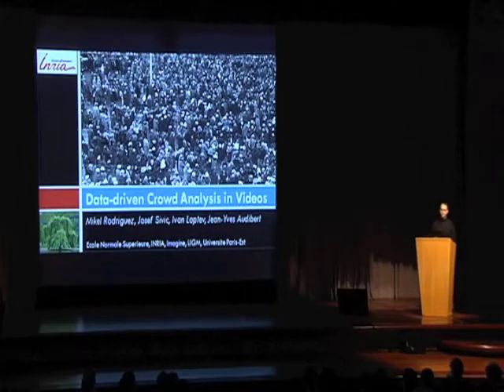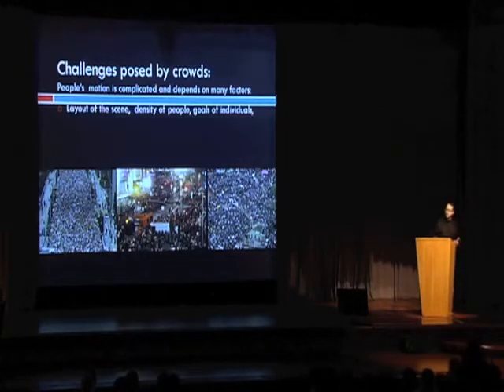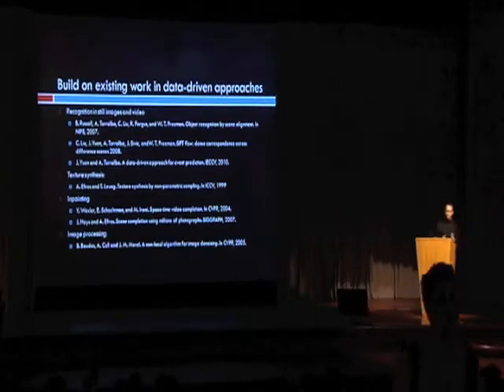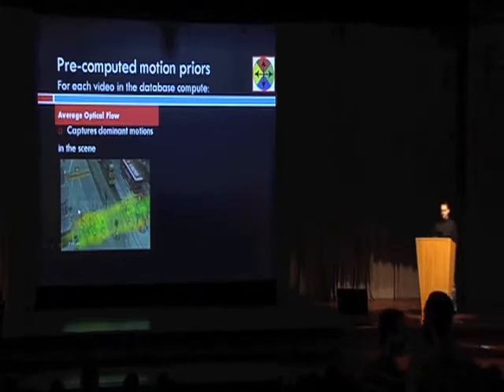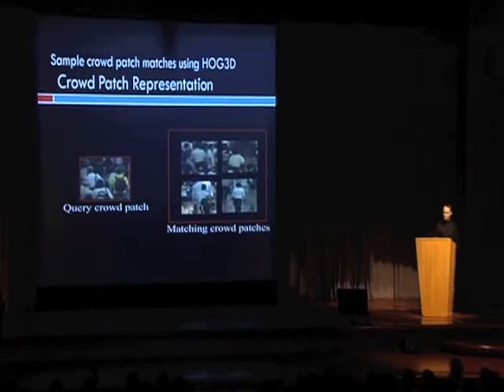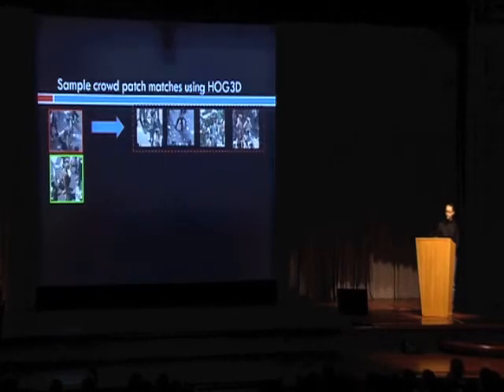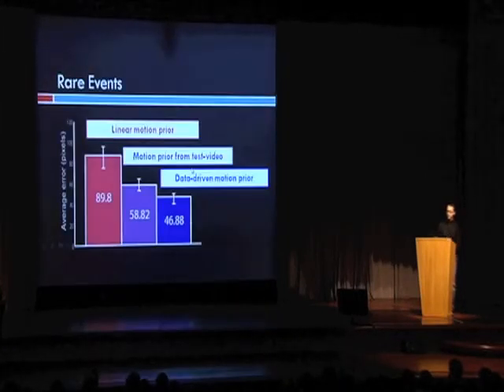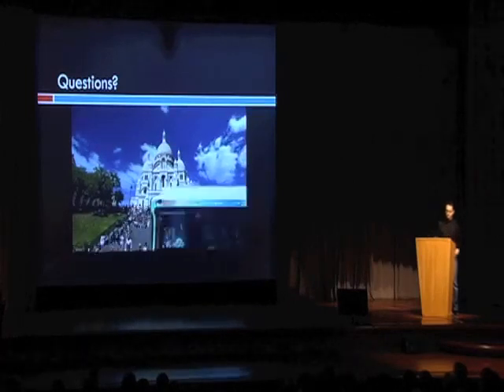Mikel Rodriguez: Data Driven Crowd Analysis ICCV Oral Presentation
Data-driven Crowd Analysis in Videos
M. Rodriguez J. Sivic I. Laptev JY. Audibert. Data-driven Crowd Analysis in Videos.

Proceedings of the IEEE International Conference on Computer Vision (2011), Oral.

PDF |  Dataset

Overview:
In this work we use a large collection of crowd videos to learn crowd motion patterns by performing long-term analysis in an off-line manner. The learned motion patterns can be used in a range of application domains such as crowd event detection or anomalous behavior recognition. In this particular work, we choose to use the motion patterns learned on the database to drive a tracking algorithm. The idea is that any given crowd video can be thought of as being a mixture of previously observed videos.